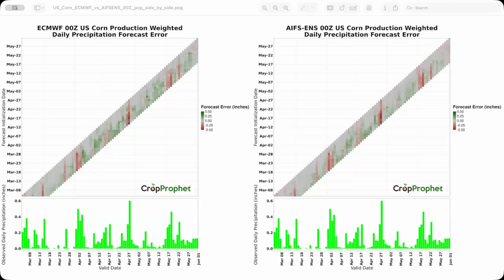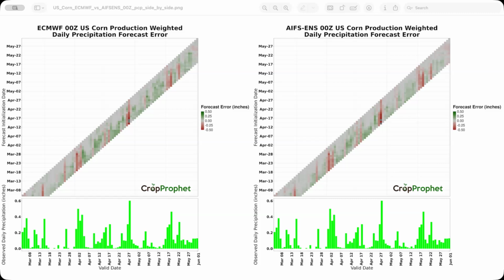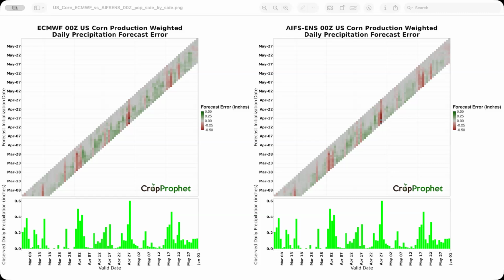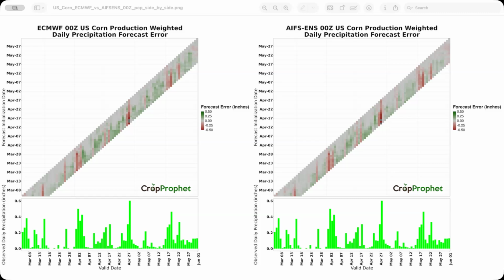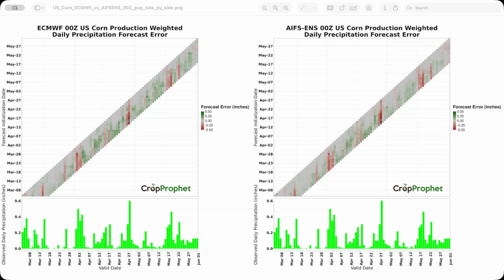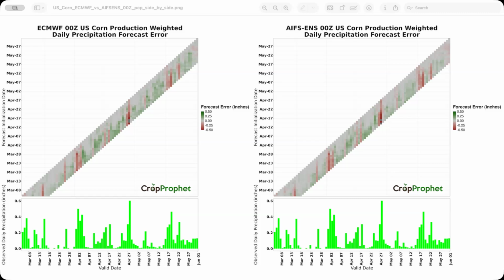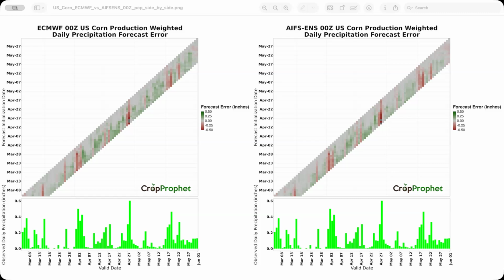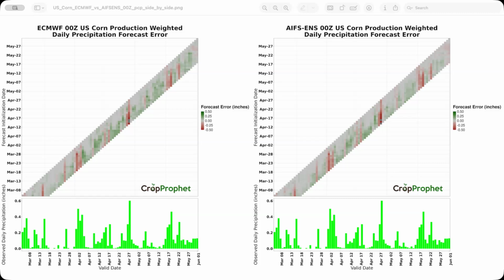ECMWF vs AIFS Weather Models: Where They Miss on Corn Belt Rainfall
The accuracy of a weather forecast is the accuracy of your edge. In this video we measure it directly: how well did the ECMWF and the AIFS-ENS (ECMWF's AI-based ensemble) forecast rainfall across the US Corn Belt this spring, across every forecast issued over the last 90 days?

Using the CropProphet Point-in-Time Weather Forecast API, we build a "forecast error waterfall." Each row is a day a forecast was issued, each column is the date it was predicting, and the color is the forecast error (forecast minus observed). It lets you see model performance at every lead time, all at once.

Two patterns stand out:
1. On the biggest observed rain events, both ECMWF and AIFS-ENS under-forecast the total, across short and long lead times.
2. In the drier stretches, both lean slightly the other way and run a touch too wet.

We also cover why this happens with ensemble averages, and what it means for using these forecasts in practice.

CropProphet provides weather information and analytics for grain traders.

Chapters:
0:00 Why forecast accuracy matters
0:20 What we are comparing (ECMWF vs AIFS-ENS)
0:40 How to read a forecast error waterfall
1:05 Finding 1: big rain events get under-forecast
1:25 Finding 2: dry days run slightly too wet
1:40 Why ensemble averages do this
2:00 Practical takeaway for traders